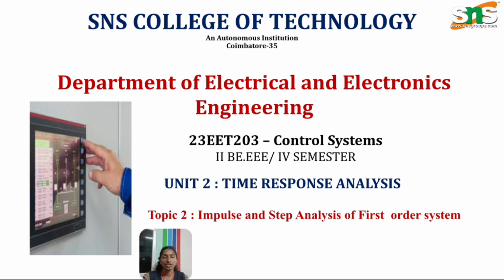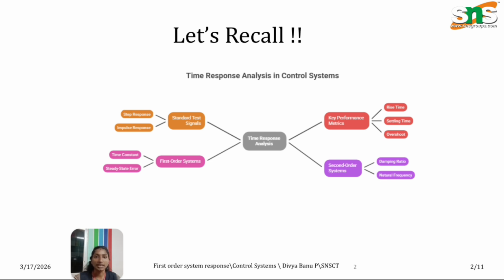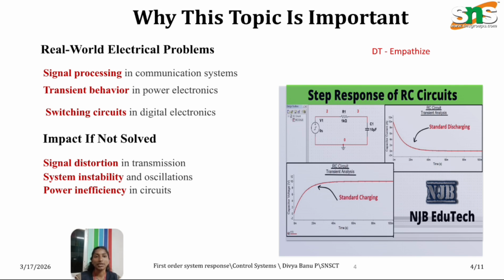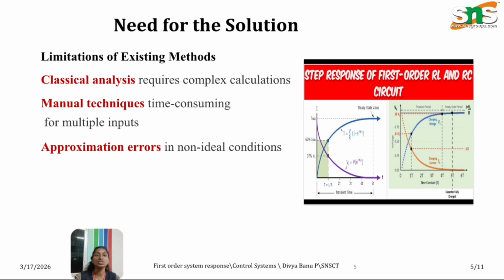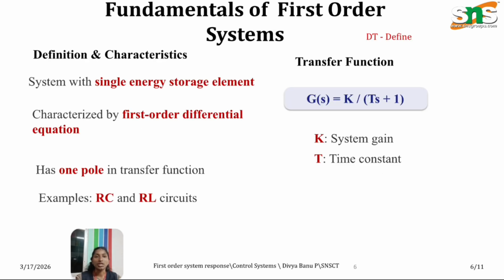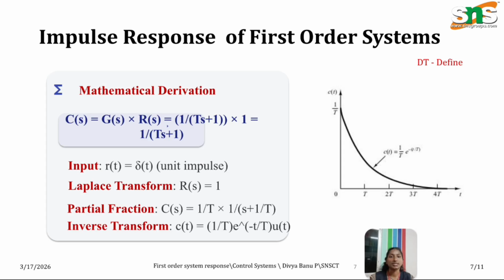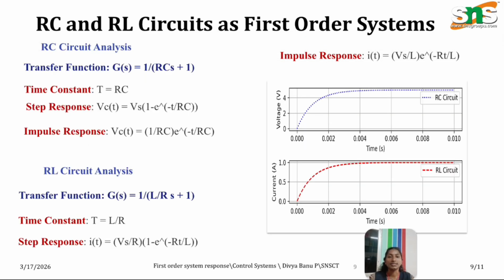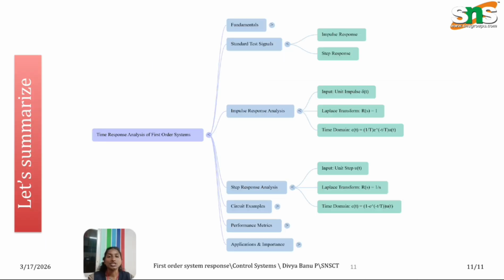Step and Impulse Response of First Order System| Control Systems|SNS Institutions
In this video, we explore the Step and Impulse Response of a First Order System in a clear and simple way.
Understand how first order systems behave when subjected to standard test signals.
Learn the mathematical representation and physical significance of step response.
We also break down impulse response and its importance in system analysis.
Graphical interpretations are provided for better conceptual clarity.